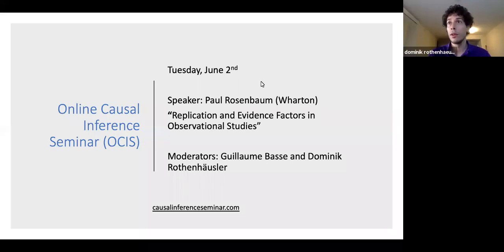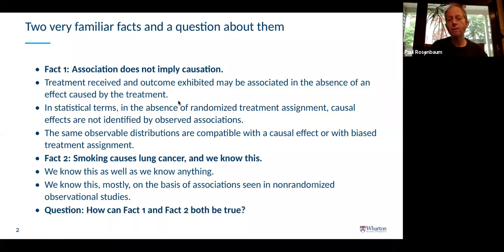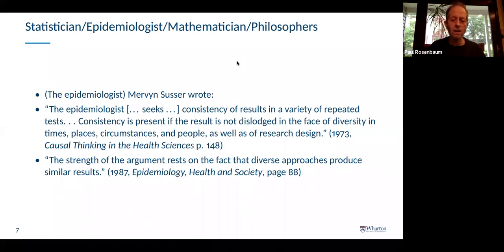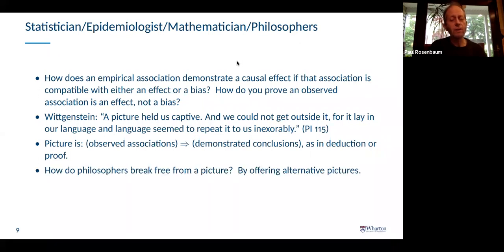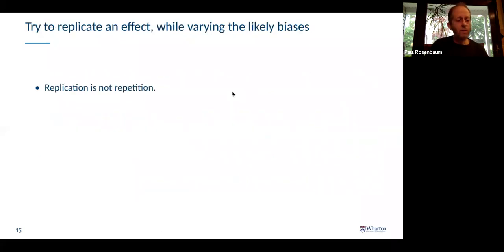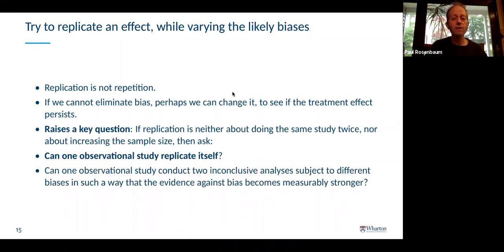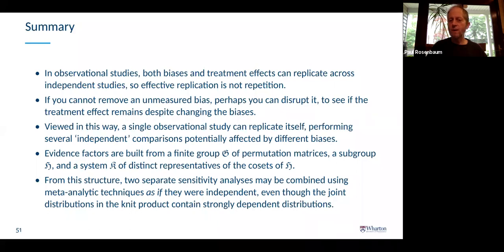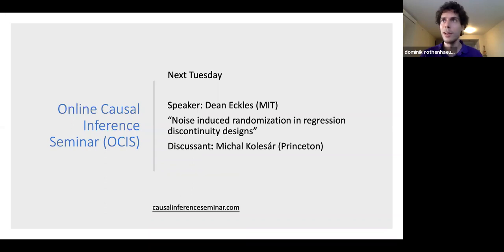Paul Rosenbaum: Replication and Evidence Factors in Observational Studies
"Replication and Evidence Factors in Observational Studies"
Paul Rosenbaum, Wharton

Abstract: Observational studies are often biased by failure to adjust for a covariate that was not measured. A series of studies may replicate an association because the bias that produced this association has been replicated, not because a treatment effect has been demonstrated. To be of value, a replication should remove, or reduce, or at least vary a potential source of bias that resulted in uncertainty in earlier studies. Having defined the goal of replication in this way, we may ask: Can one observational study replicate itself? Can it provide two statistically independent tests of one hypothesis about treatment effects such that the two tests are susceptible to different unobserved biases? Can the sensitivity analyses for these two tests be combined using meta-analytic techniques as if they came from unrelated studies, despite using the same data twice? When this is possible, the study is said to possess two evidence factors. The talk is divided into two parts, a brief, largely conceptual discussion of replication in observational studies, followed by a longer, more technical discussion with results about and practical examples of evidence factors.